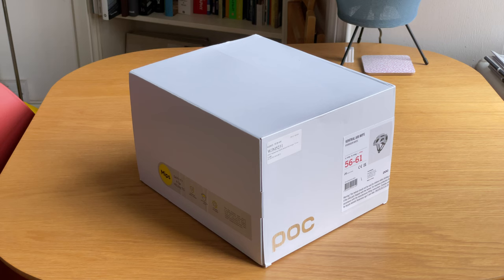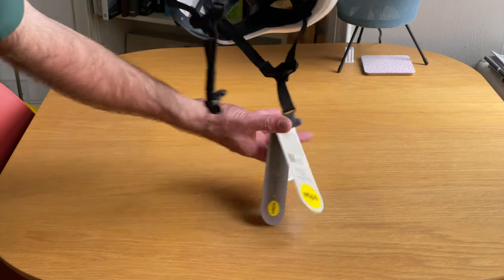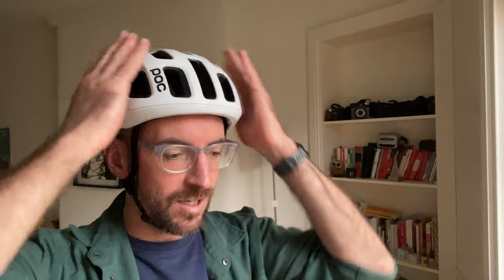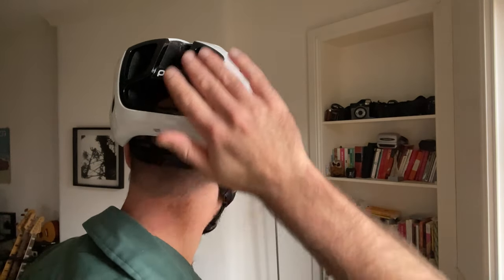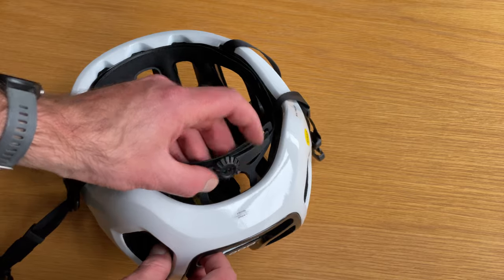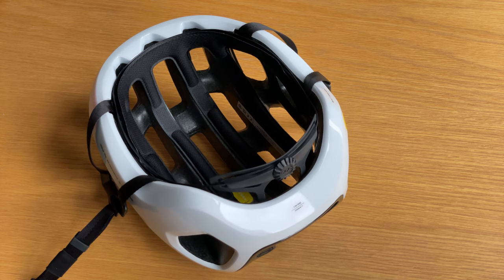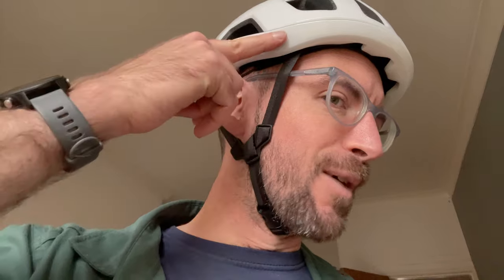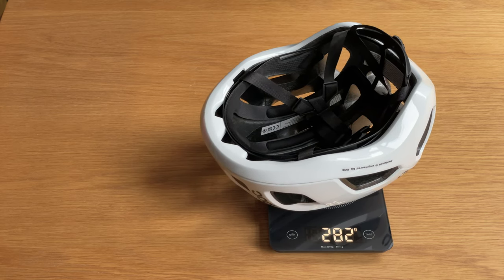Poc Ventral Air MIPS: First Look & Unboxing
I had a bit of a crash in my trusty S-Works Prevail II while cycling to work recently, so I've just bought a new Poc Ventral Air MIPS as a replacement helmet. This is just a quick first look while I'm still recovering from concussion, but hopefully I'll be back out riding and making more videos soon.

0:00 Intro & Unboxing
1:19 Fit & Shape
3:35 Padding & Internal
4:37 Straps
6:17 Weight
7:10 Conclusion